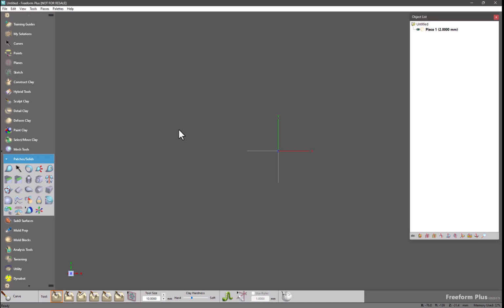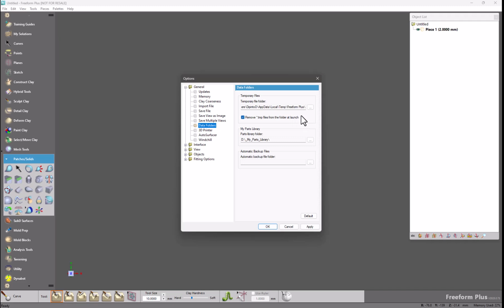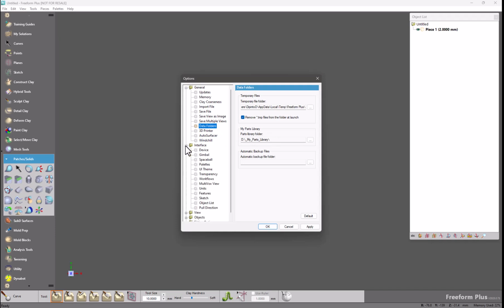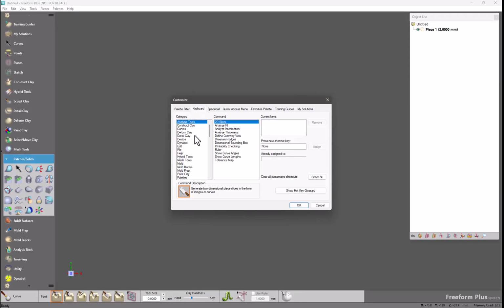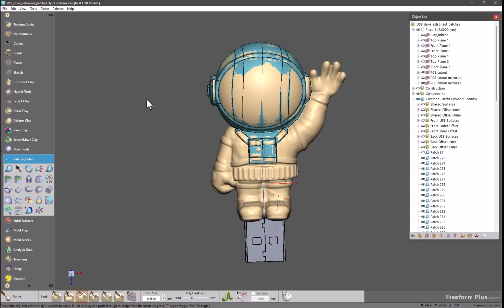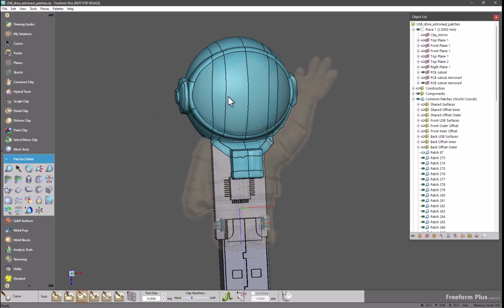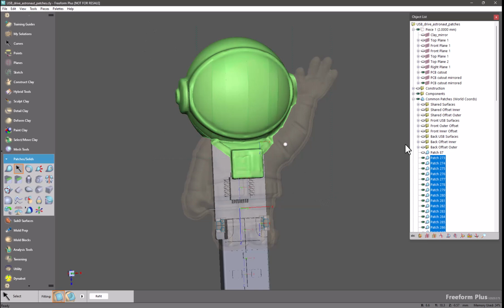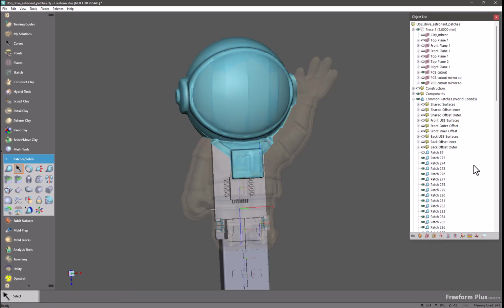Geomagic Freeform 2025: UI and Utility Enhancements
Welcome to the Geomagic Freeform 2025 feature video! 🎉

In this video, we explore the latest user interface and utility enhancements designed to improve your workflow and efficiency.

Key Highlights:
- Auto Backup System: Save multiple backup versions to restore from if needed.
- Temp File Management: Automatically remove temp files during launch to reduce conflicts.
- My Parts Library: Set a custom directory for easy access to your data.
- Duplicate in Place: Keep duplicates within their original folder for better organization.
- Mode Toggle Enhancements: Use Shift+M to cycle through tool modes in reverse.
- Z-Spin Only Rotation: Restrict rotation to the stylus for precise adjustments.
- Unify Normals: Easily align patch normals for consistent surfacing.

These updates provide greater control and flexibility in your design process. For more details, check out the full release notes and other feature videos.

Speak to sales:
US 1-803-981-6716